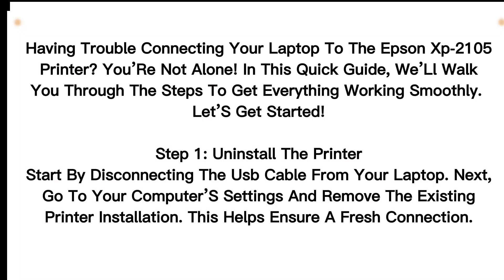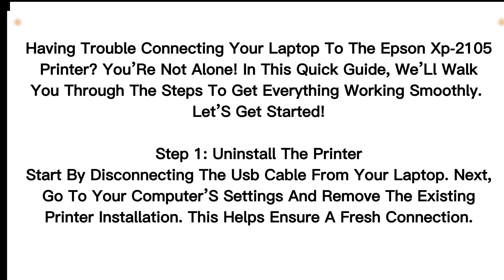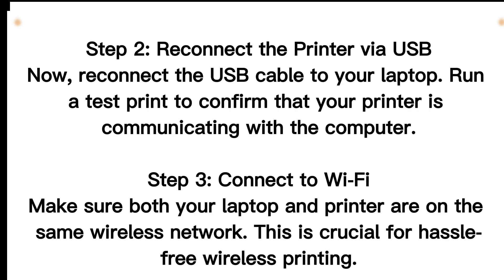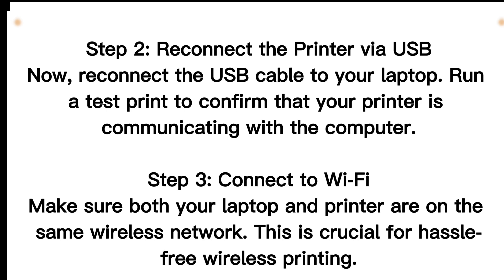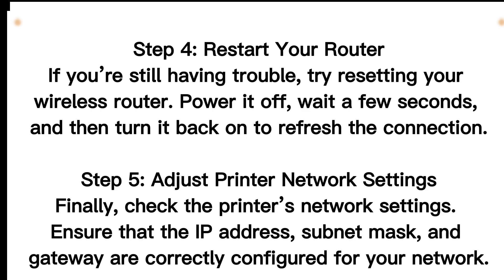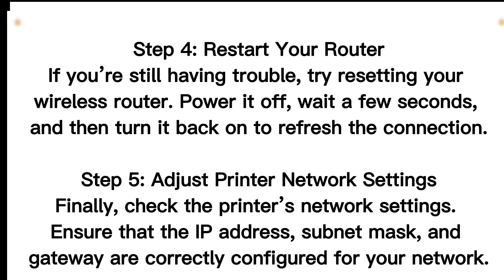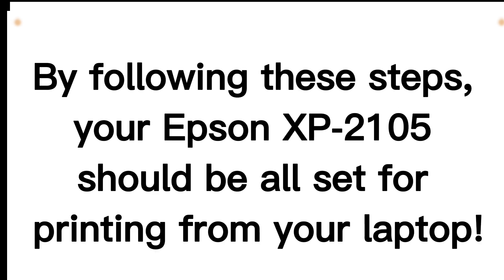"How to Setup WiFi Printing on EpsonXP-2105 Printer"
**Having trouble connecting your laptop to the Epson XP-2105 printer? You’re not alone! In this quick guide, we’ll walk you through the steps to get everything working smoothly. Let’s get started!**

**Step 1: Uninstall the Printer**
Start by disconnecting the USB cable from your laptop. Next, go to your computer’s settings and remove the existing printer installation. This helps ensure a fresh connection.

**Step 2: Reconnect the Printer via USB**
Now, reconnect the USB cable to your laptop. Run a test print to confirm that your printer is communicating with the computer.

**Step 3: Connect to Wi-Fi**
Make sure both your laptop and printer are on the same wireless network. This is crucial for hassle-free wireless printing.

**Step 4: Restart Your Router**
If you’re still having trouble, try resetting your wireless router. Power it off, wait a few seconds, and then turn it back on to refresh the connection.

**Step 5: Adjust Printer Network Settings**
Finally, check the printer’s network settings. Ensure that the IP address, subnet mask, and gateway are correctly configured for your network.